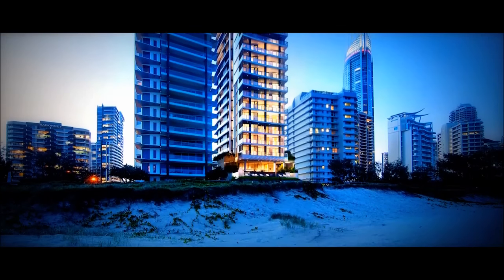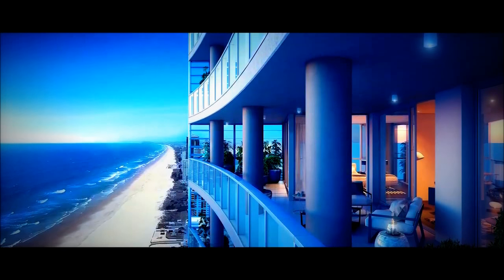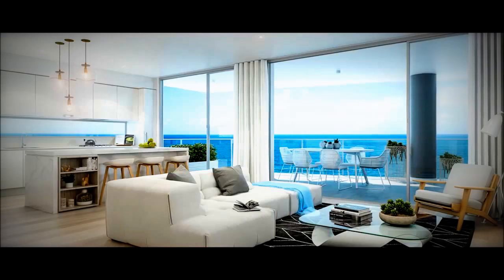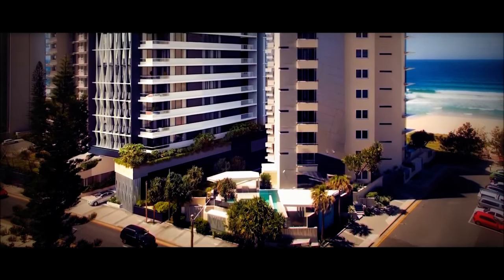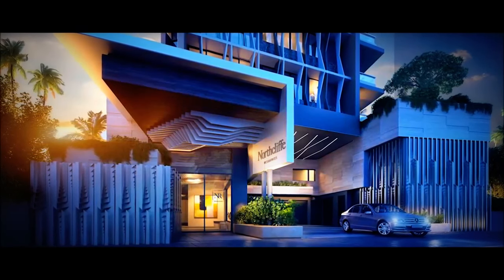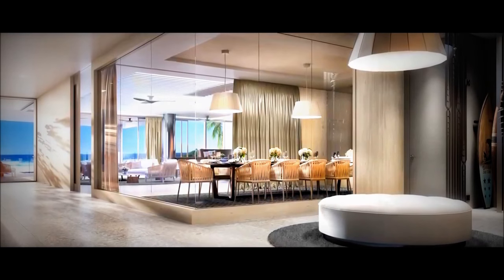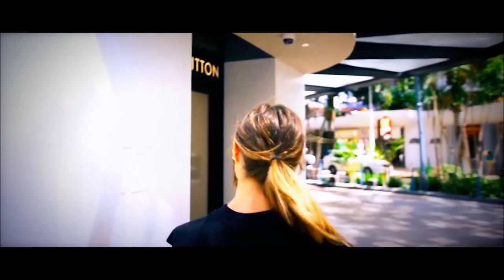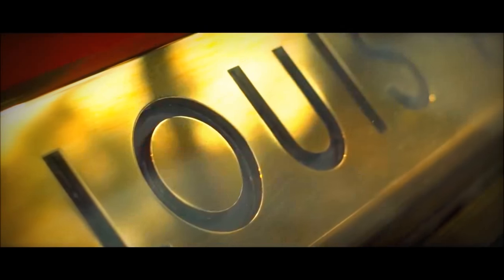★ NORTHCLIFFE RESIDENCES, 3 Northcliffe Terrace, Surfers Paradise Q 4217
Please like us . . . if you like us.
Real Estate professionals Project Marketing Australia are proud to specialise in the sale and marketing of high quality new and off-the-plan medium to high-density residential apartment units, townhouse, and house and land new community developments, luxury home sales as well as premium retail and office space in geographically diverse areas around Australia with a strong focus on South East Queensland, Australia's fastest growing region.